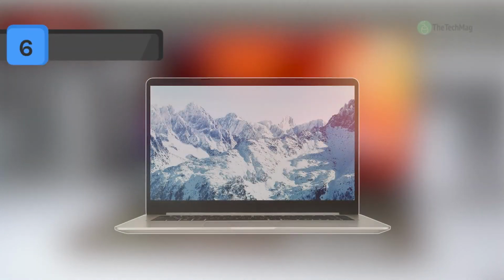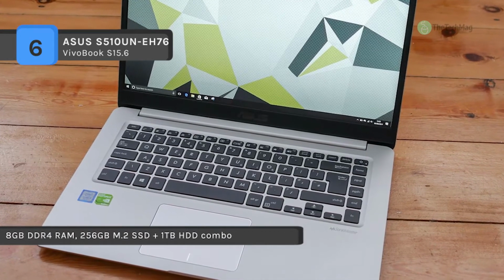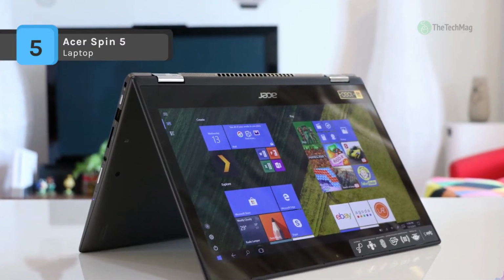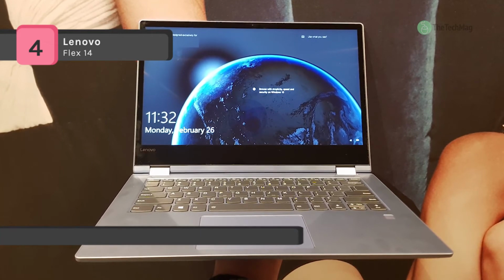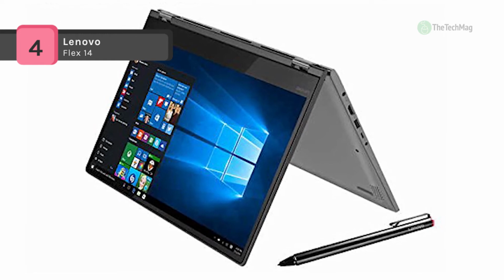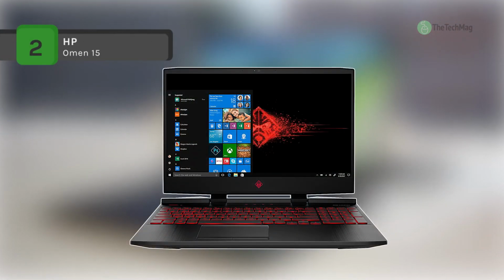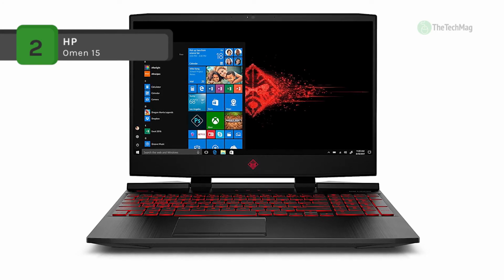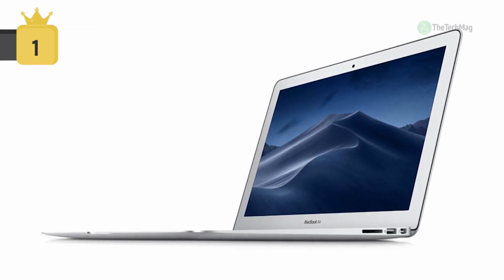TOP 6: Best Laptops For Christmas Under $1000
Best 6: Laptops For  Christmas Under $1000
1. Apple MacBook Air MQD32LL/A
2. HP Omen 15
3. ASUS ZenBook 13
4. Lenovo Flex 14
5. Acer Spin 5
6. ASUS S510UN-EH76 VivoBook S15.6

When you’re cruising For Christmas use our guide of the best Laptops under $1000 to help make your 2019 holiday shopping a little easier.